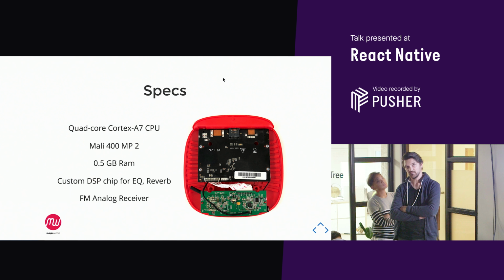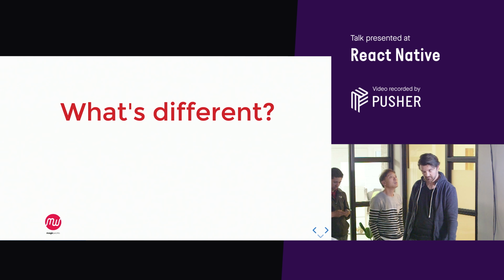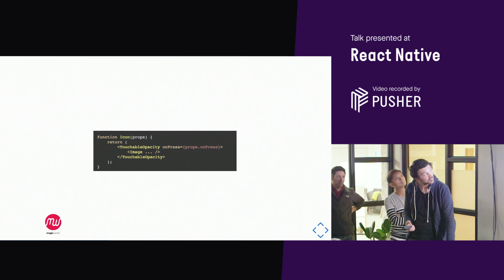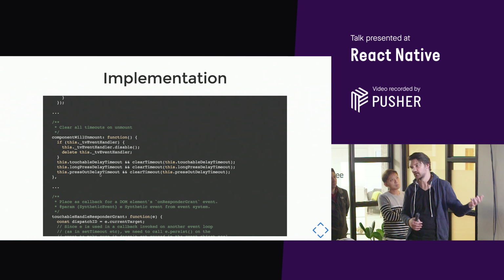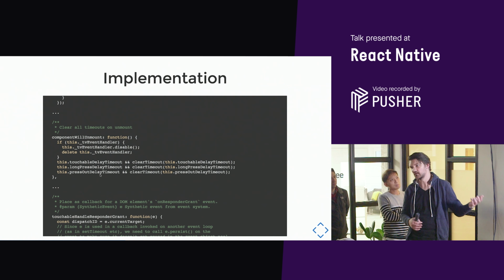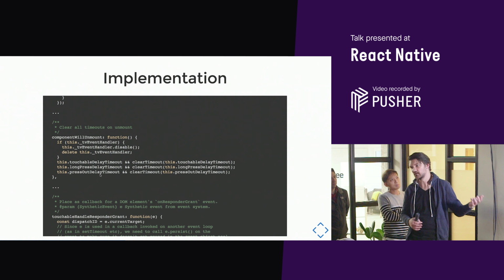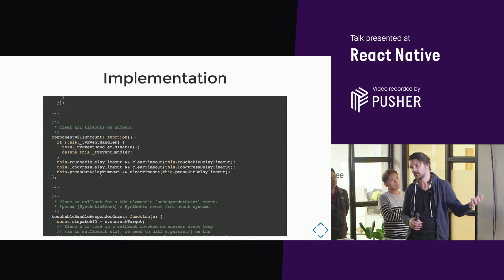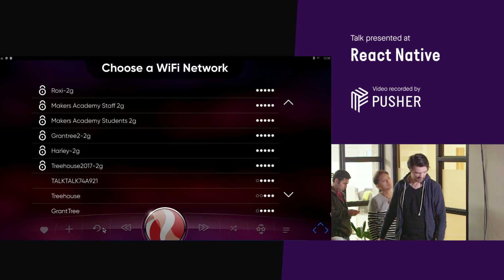React Native on Custom Built Hardware - React Native - August 2018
Presented by Konrad Wieczorek.

The talk will focus on software challenges and the journey behind Magic Works manufacturing consumer electronics hardware.

Magic Works are the creators of ROXI, a music entertainment system that plugs into your TV and allows you to stream music and do karaoke, among other things.
It's running Android on custom hardware. The software has been built using React Native and there have been a few challenges on the way.

Magic Works would love to hear everyone's thoughts and hire candidates who are passionate about music and like the things they do!